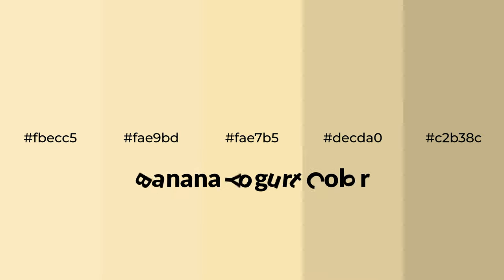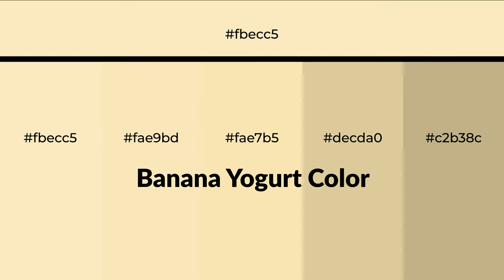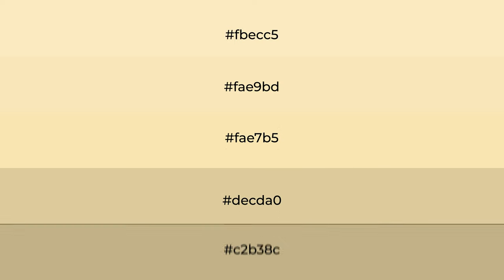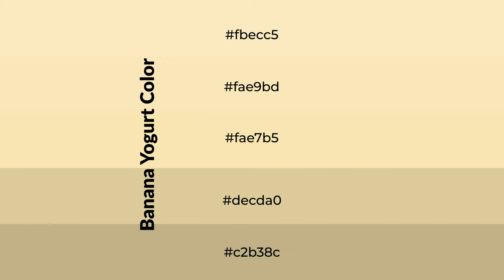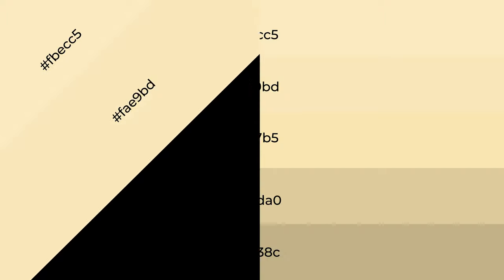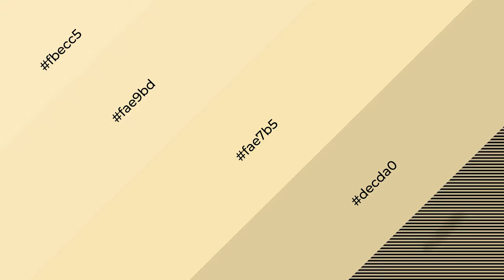Shades & Tints of Banana Yogurt color fae7b5 A Warm Yellow color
Shades of Banana Yogurt color fae7b5 Warm Shades of Banana Yogurt color with Yellow hue for your project!

Shades
Hex decda0

Tints
Hex fae9bd

Banana Yogurt is a warm color, and it emits cozier and active emotion. Warm colors are symbols of warmth, fire, heat, and sunshine. It also evokes joy, passion, love, and even anger emotions. You can see them used in Restaurants and Gyms.